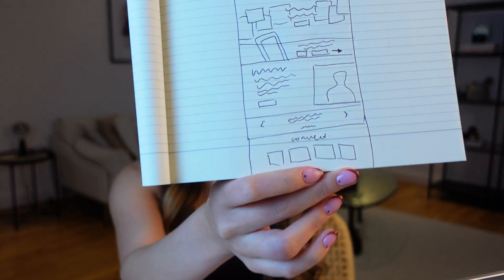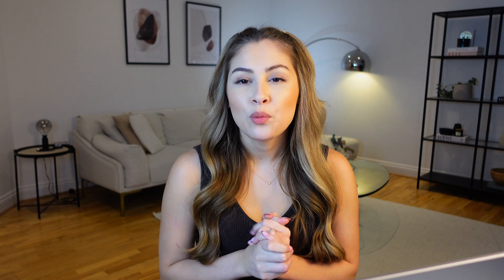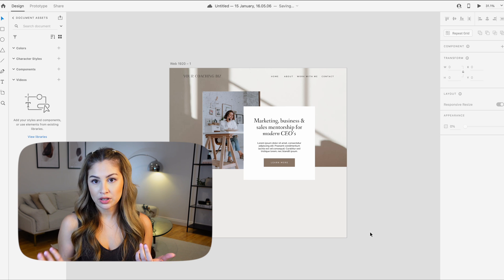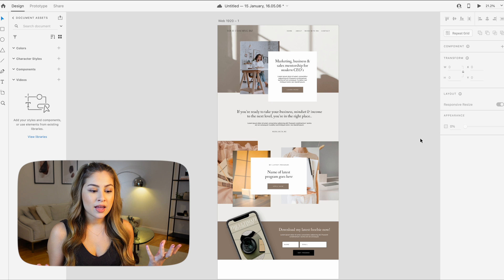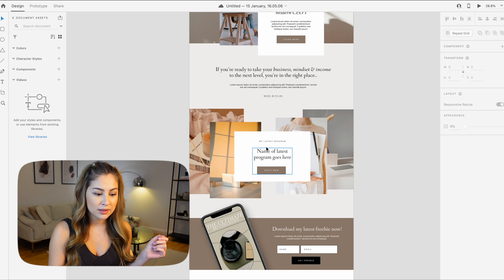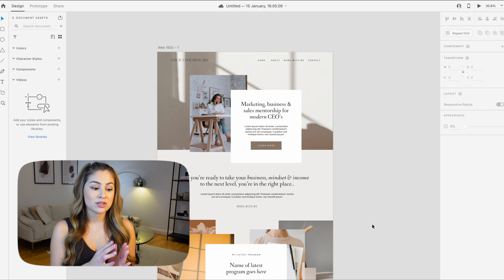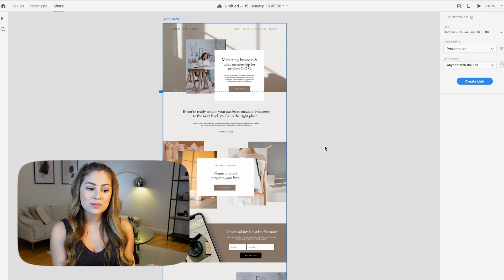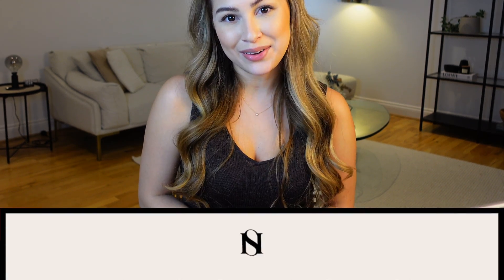Design a website with me in Adobe XD 👩‍💻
Hi everyone!

This is how I create a website homepage in Adobe XD, XD is one of my favourite softwares to use and I always have so much fun creating designs on it. I hope this was helpful!